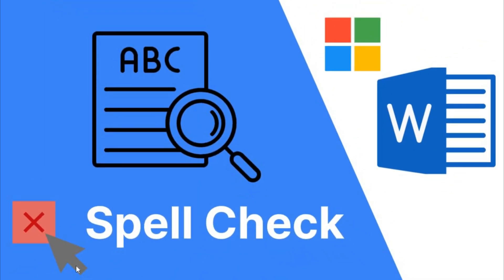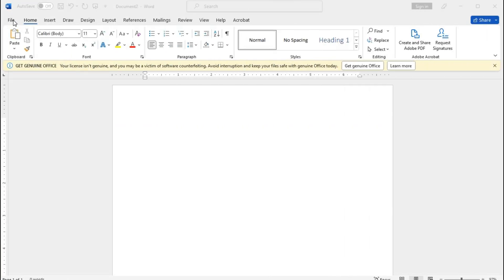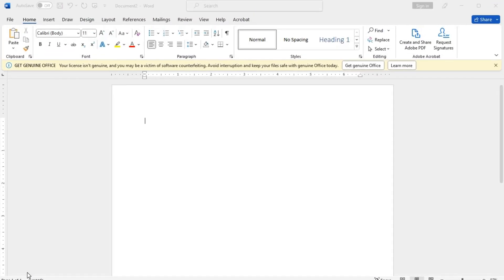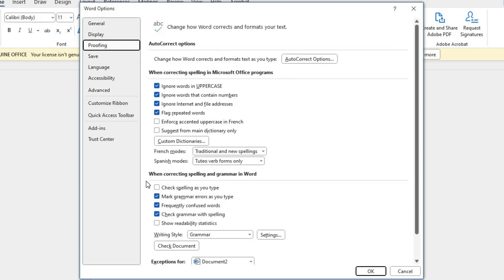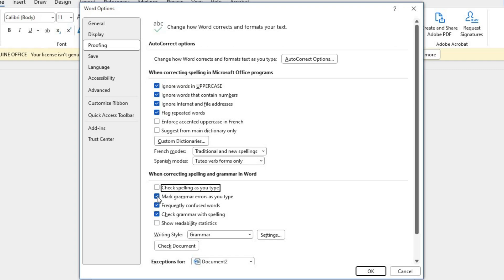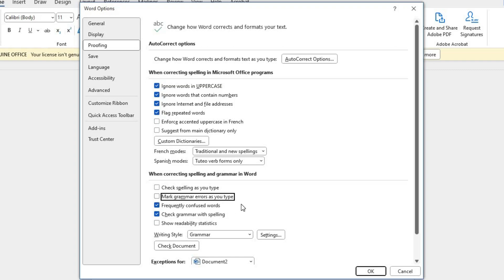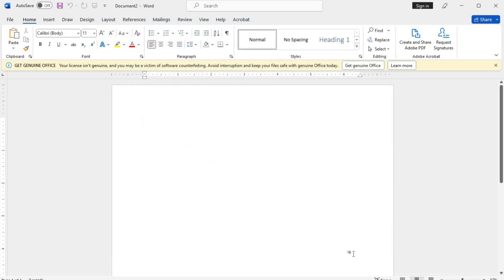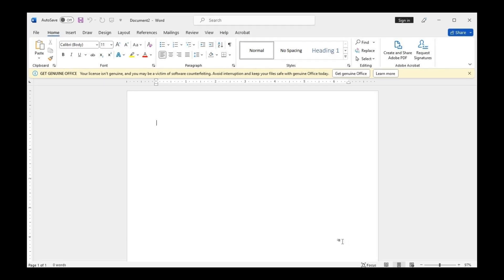Customize Your Word Experience: Turn Off Spell Check in Microsoft Word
Welcome to our Microsoft Word tutorial series! In this video, we will guide you step-by-step on how to disable the spell check feature in Microsoft Word. Whether you want to temporarily turn off spell check or customize the settings, we've got you covered. Follow along and become a Word pro in no time!